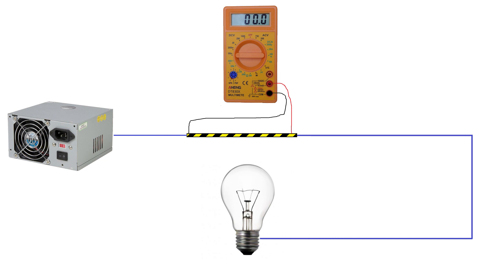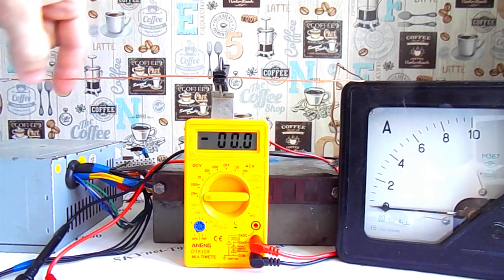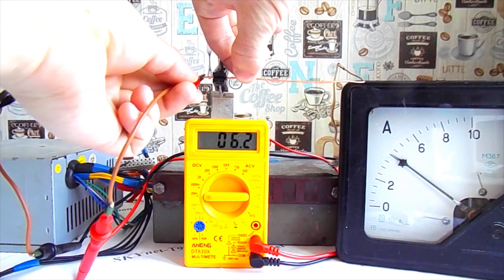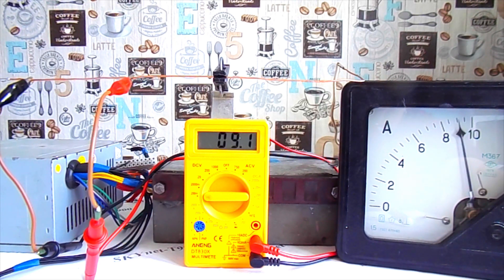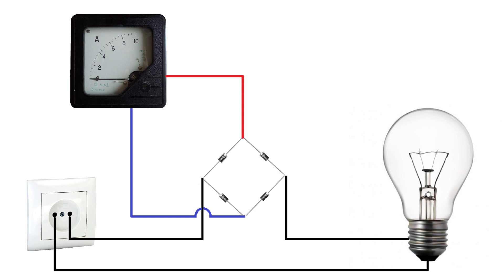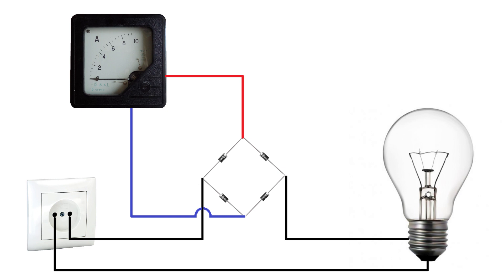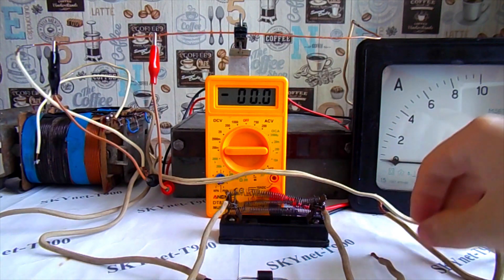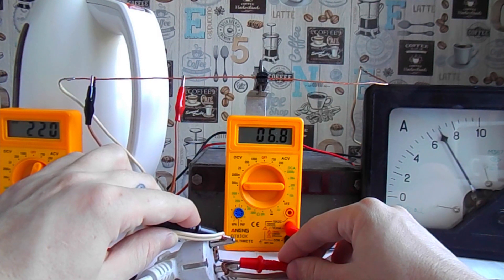How to measure high current at home ?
Hi all! Today I will show how to measure "wild" currents without having an ammeter or clamps on hand. All you need is a multimeter and your wits!